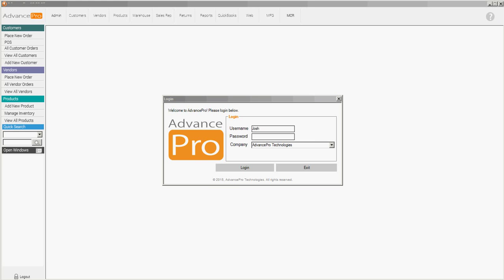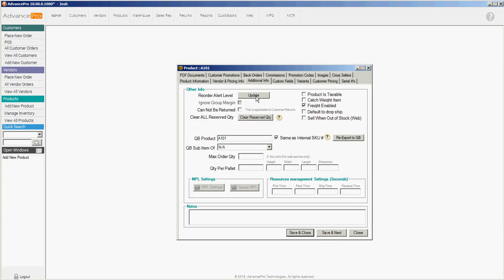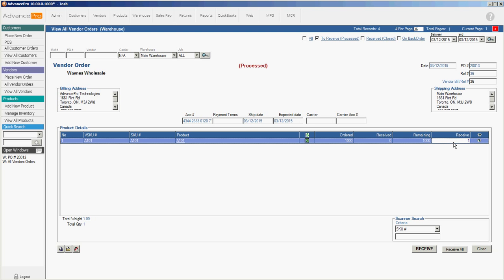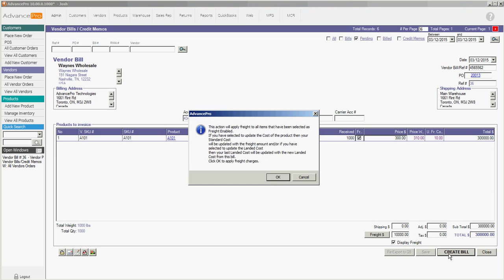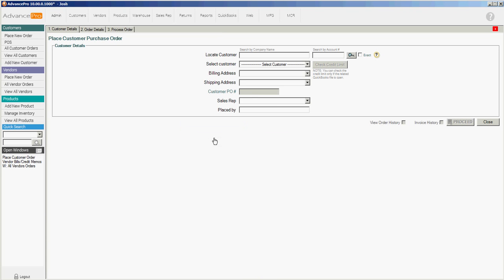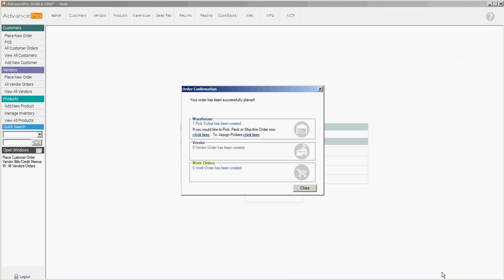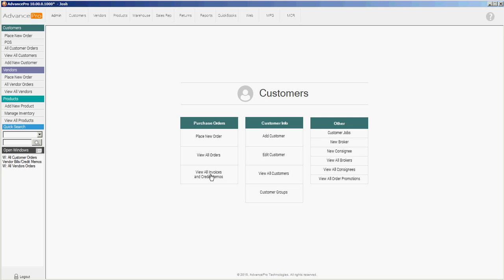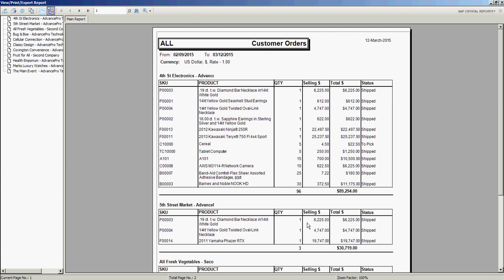AdvancePro V10 Video Demo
In this webinar, we'll answer the questions:
Watch this demo to get familiar with the look and feel of AdvancePro V10 as well as the general workflows of AdvancePro